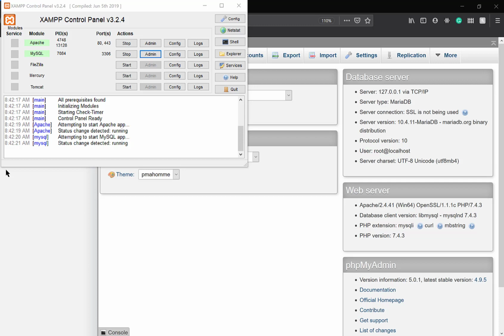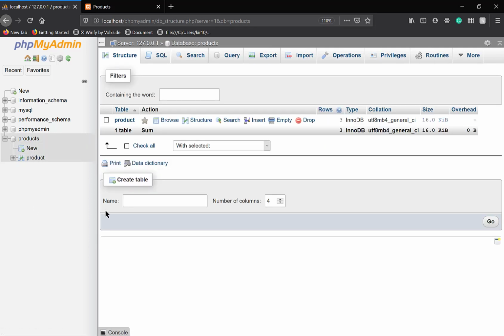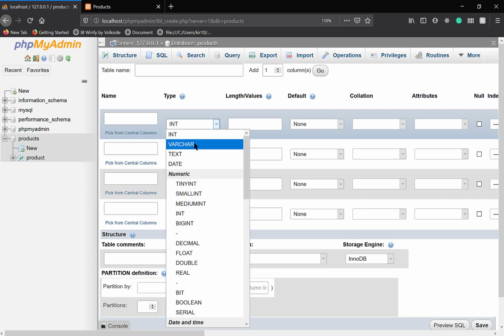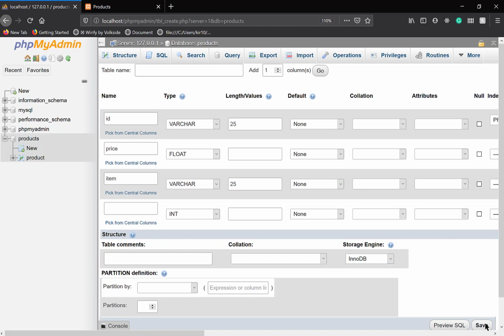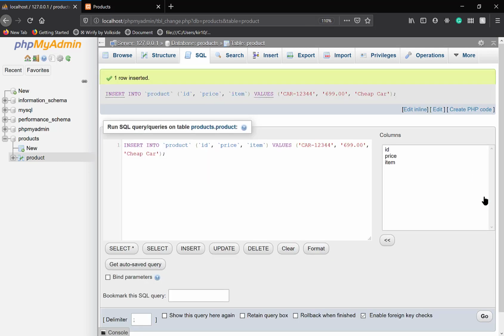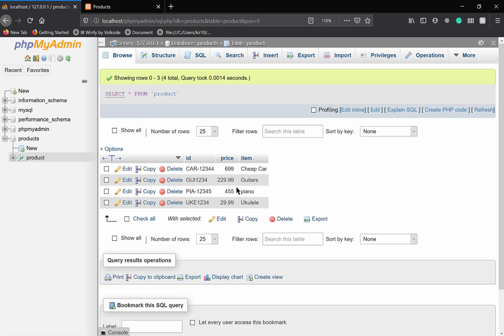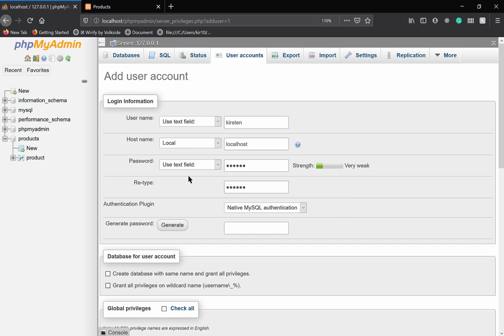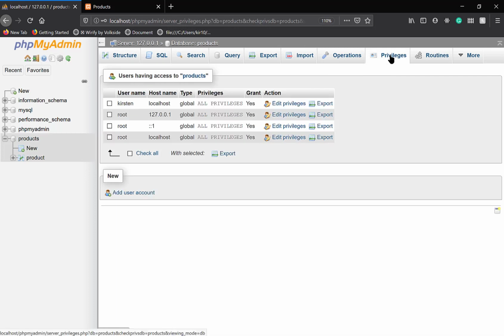Getting the Database Setup